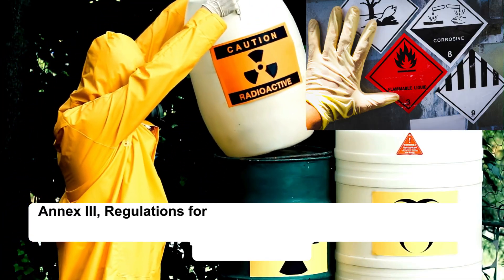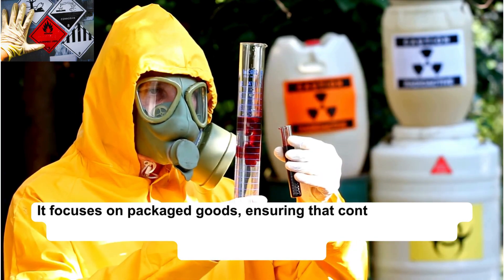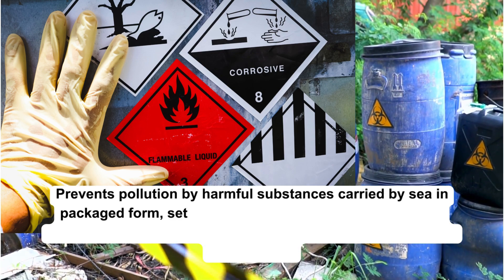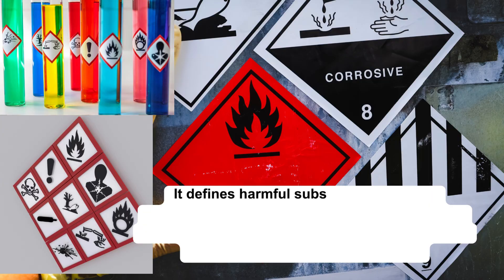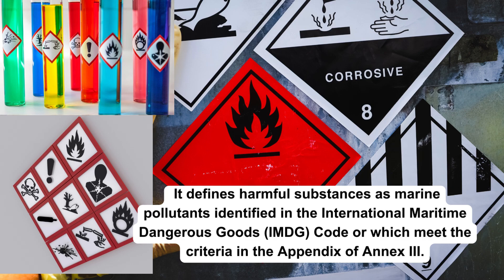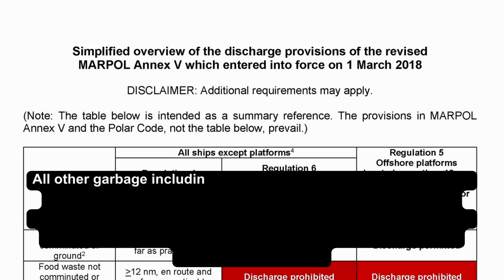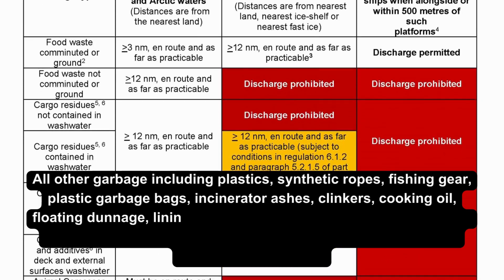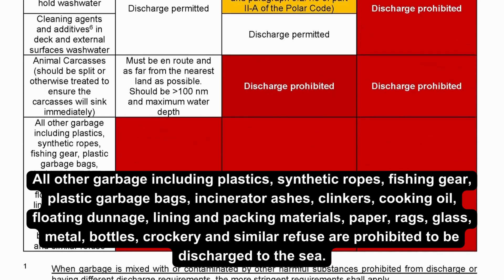MARPOL Convention Overview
In this video, we provide a clear and concise introduction to the MARPOL Convention, the key international agreement aimed at preventing pollution from ships. Whether you're new to maritime regulations or looking to refresh your knowledge, this video covers the essential aspects of MARPOL, including its history, main objectives, and how it helps safeguard our oceans from pollution. Learn about the six annexes of the convention and how they regulate different types of marine pollution, such as oil, sewage, and air emissions. Join us for this quick overview of one of the most critical environmental treaties in the maritime industry.